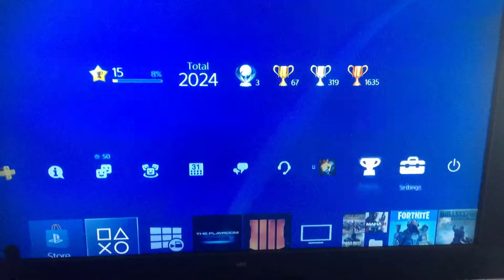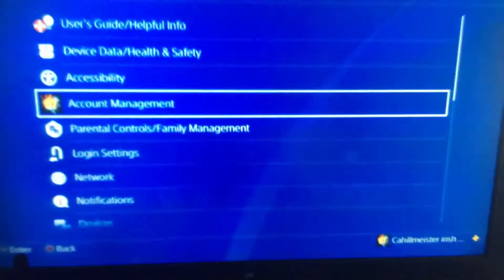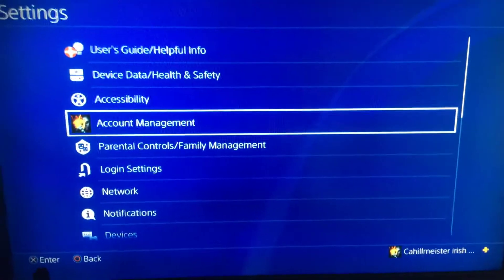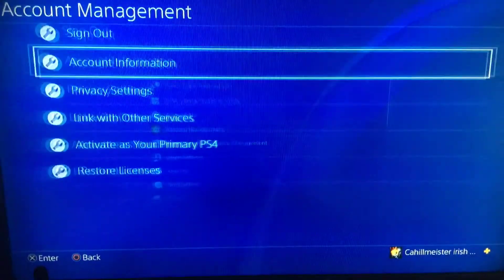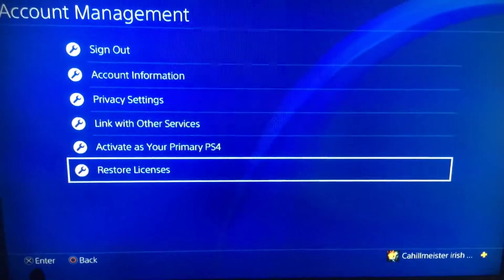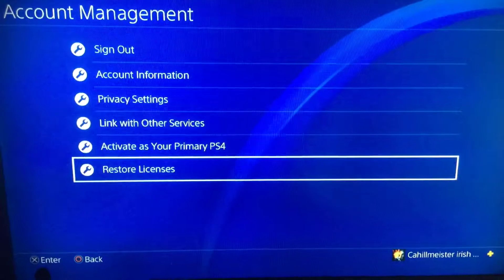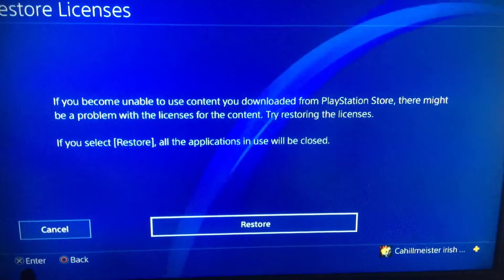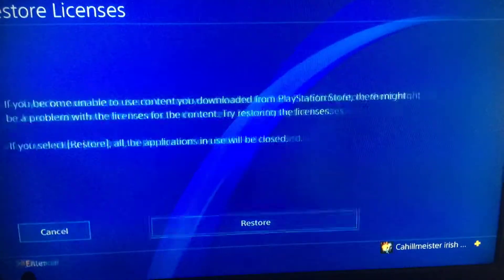How to fix comments on live streaming on YouTube